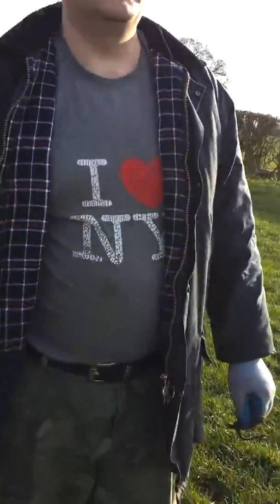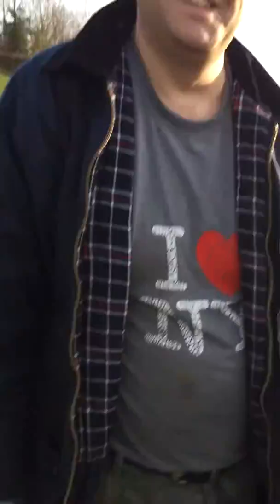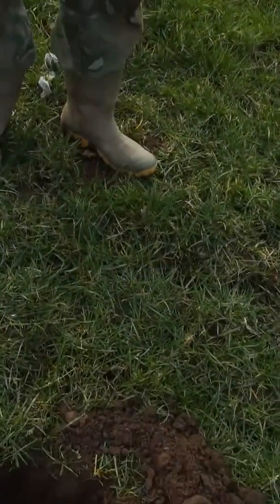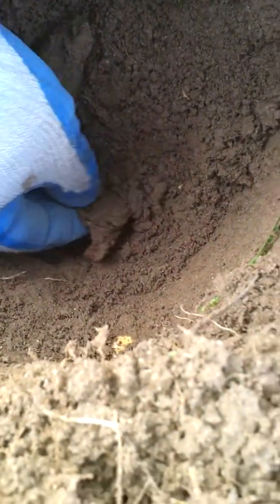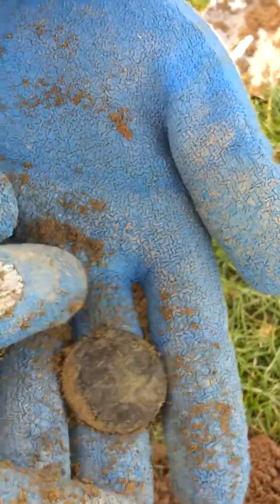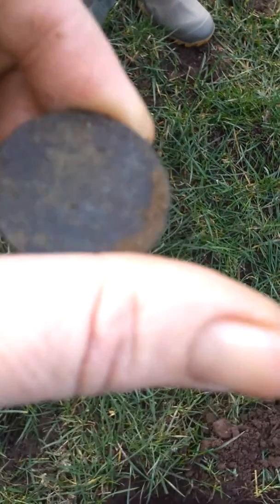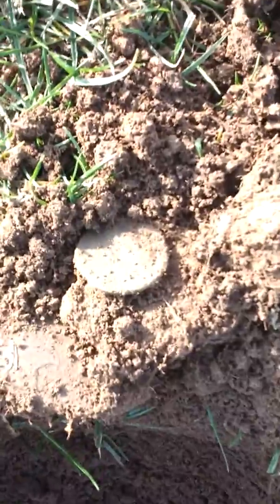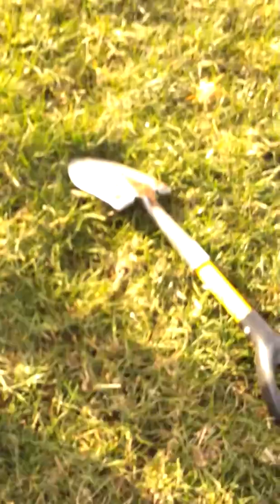Metal Detecting Cheshire 5 UK